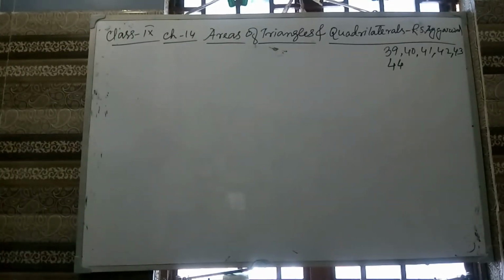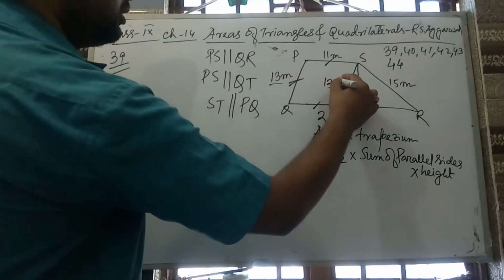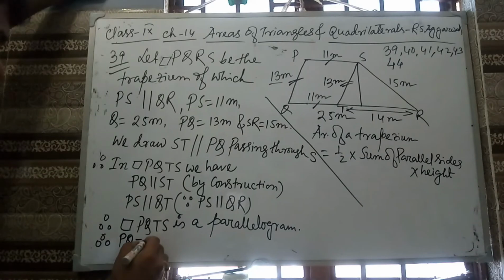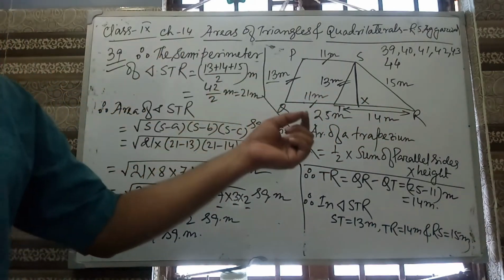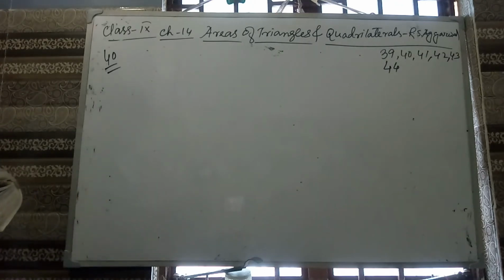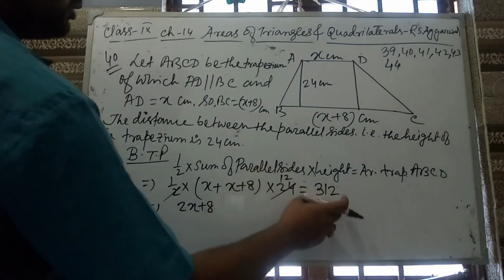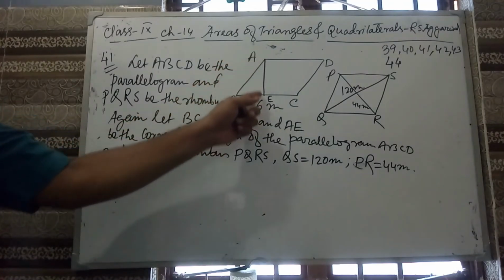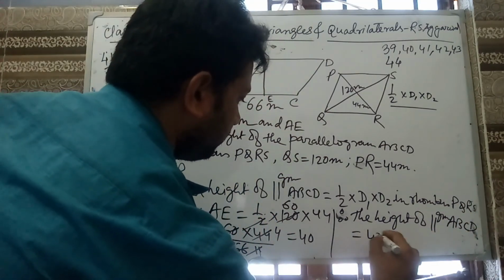Heron's Formula. R. S. Aggarwal for Class 9. Part-5